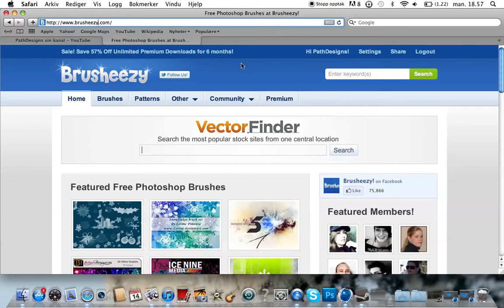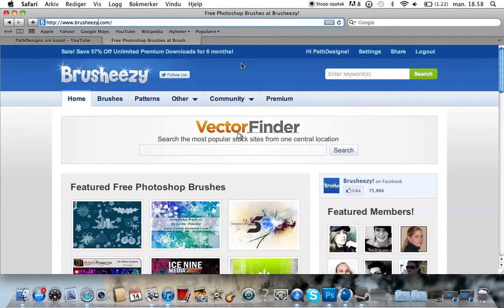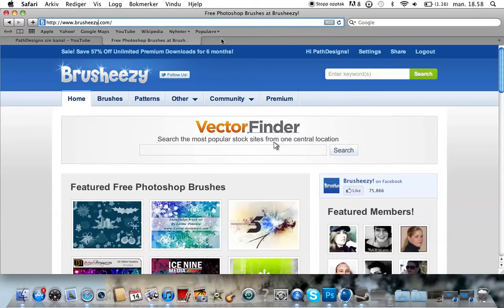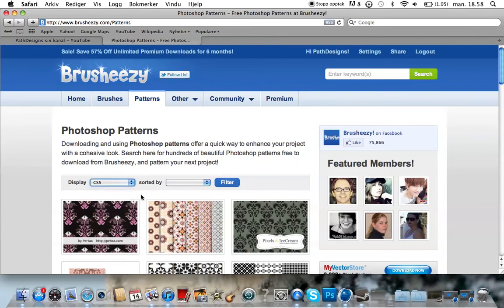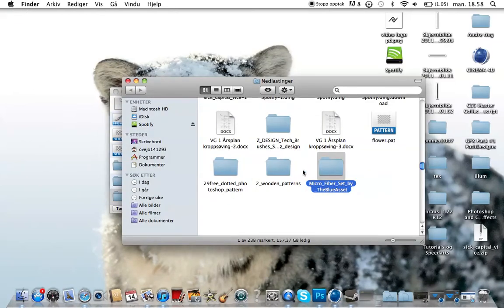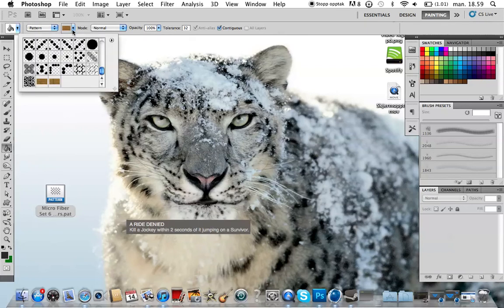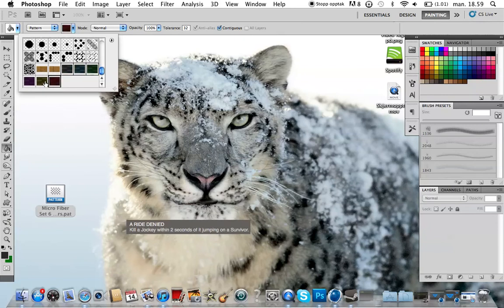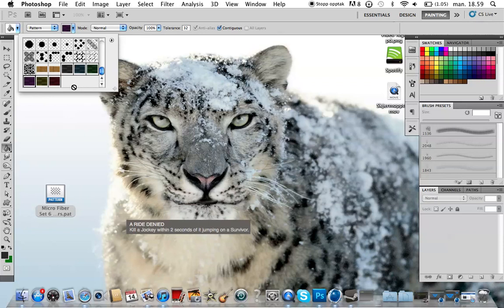Photoshop CS5 tutorial #4: How to upload free patterns.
Please give it a like? :)